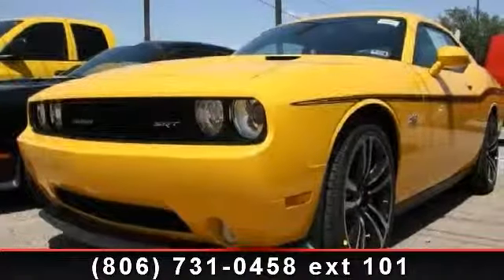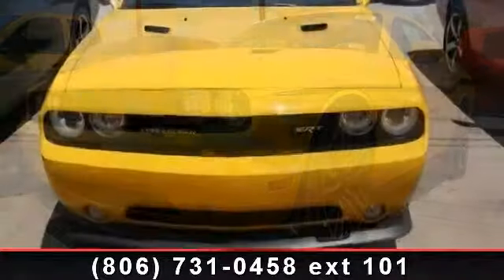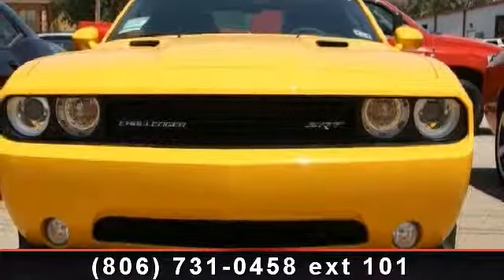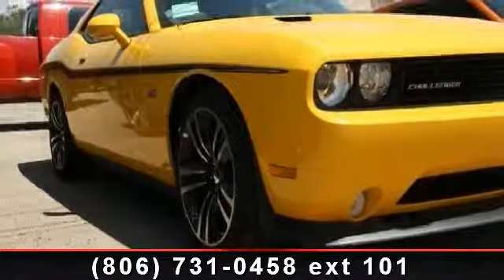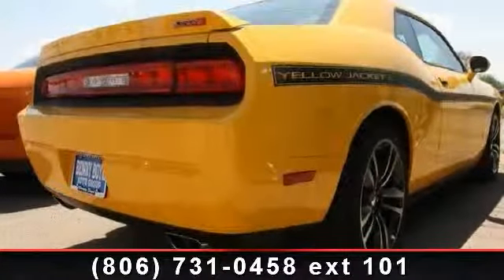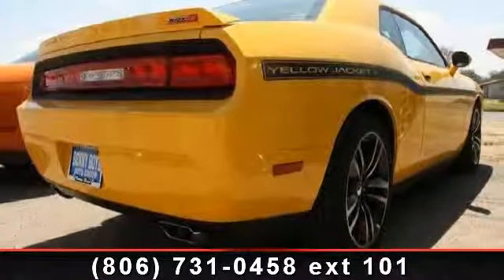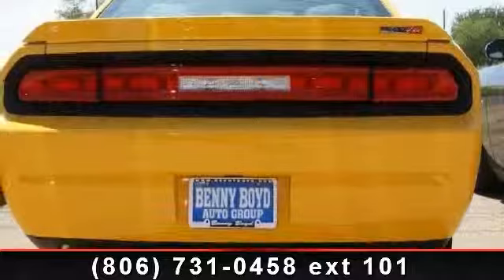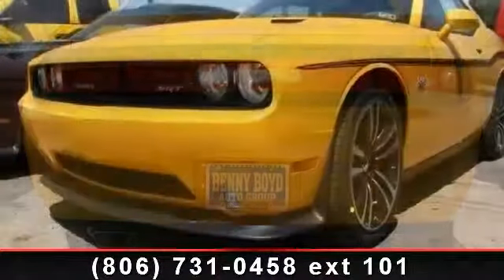2012 Dodge Challenger - Benny Boyd Lamesa Chrysler Dodge Ra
Check out this 2012 Dodge Challenger. If you are looking for an automobile with great features, look no further. This vehicle comes with a reliable 8 cylinder engine, connected to a smooth shifting automatic transmission.. This vehicles top features include Rear Spoiler, Floor Mats, Cruise Control, Heated Front Seat(s), Heated Mirrors, Satellite Radio, Power Windows, and Rear Bench Seat. Low mileage is an important factor in your purchase and this vehicle delivers a low odometer reading. Let us put you in the drivers seat today. Call or click to contact our dealership..